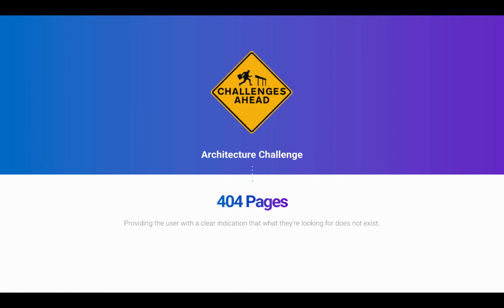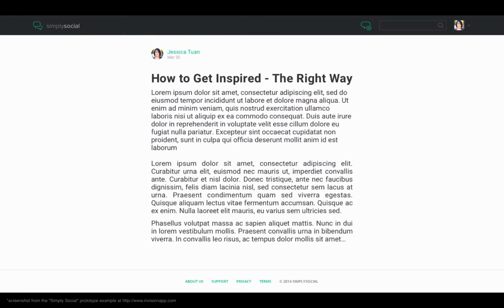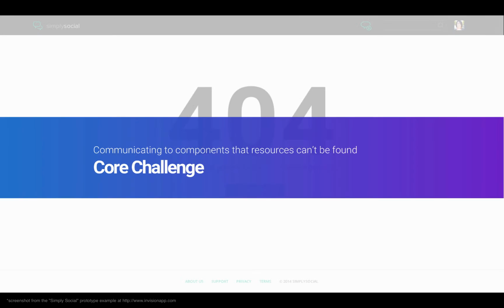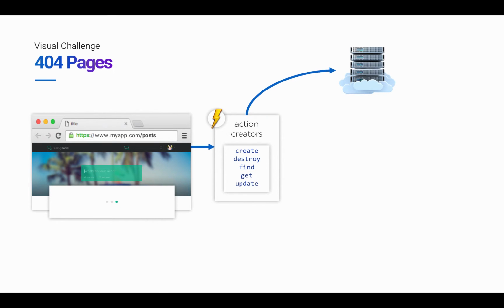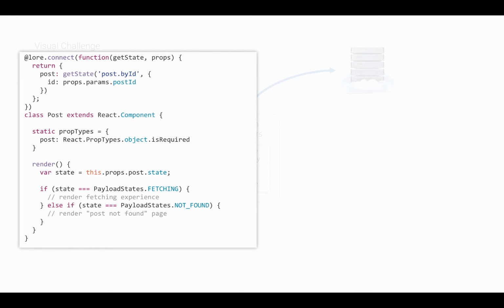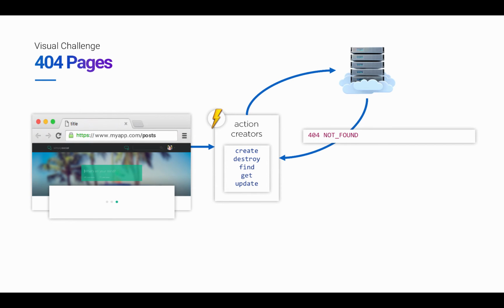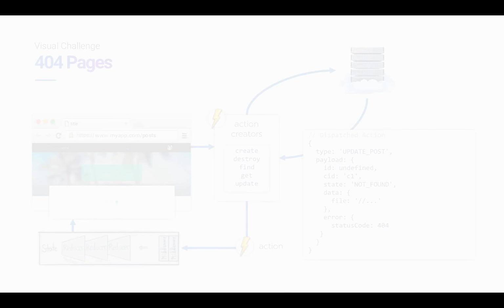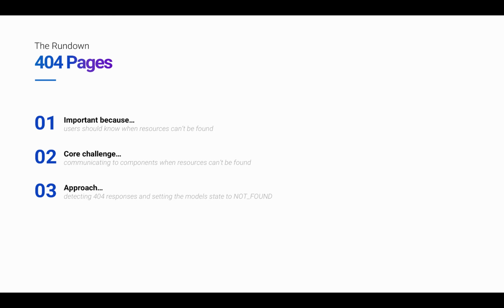React Architecture Challenge: 404 Pages